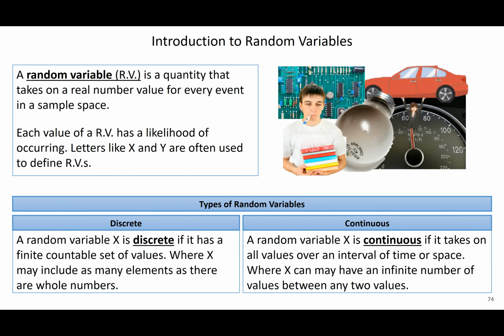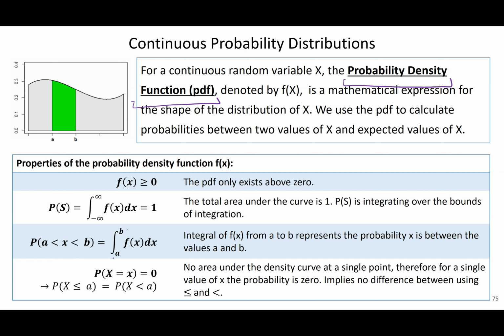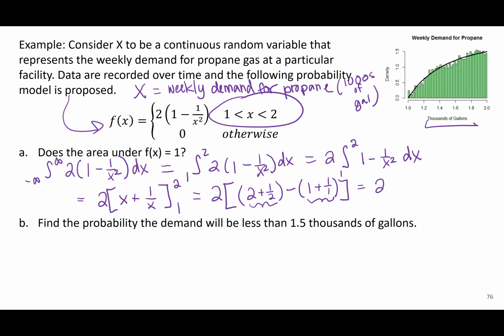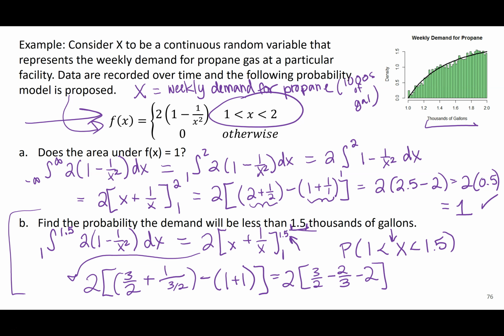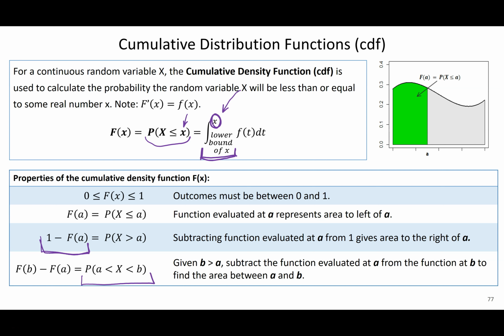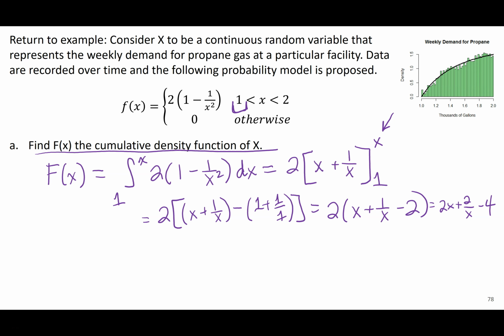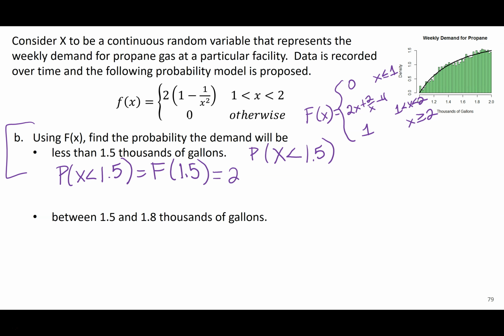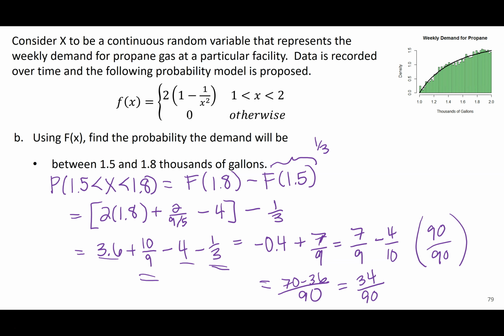ST314 Lesson 8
Updated video for Lesson 8  (4/11/2020)

ST 314 Lesson 8: Continuous Random Variables and Probability Models